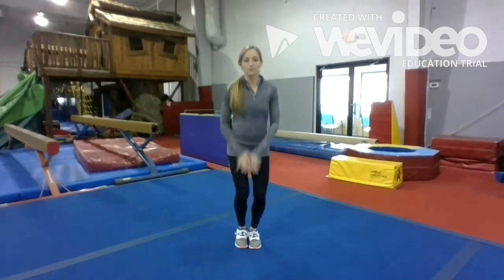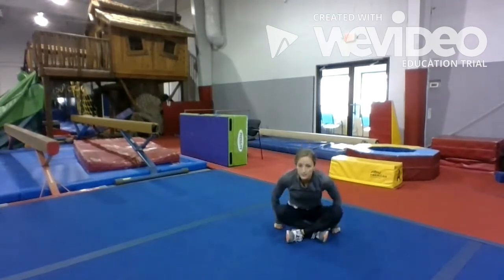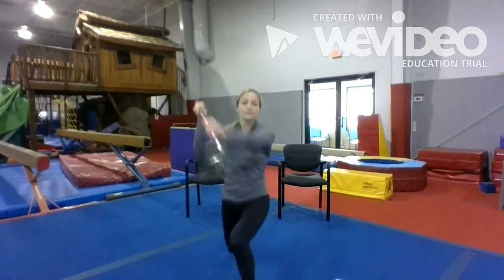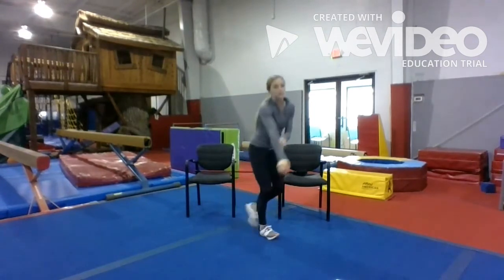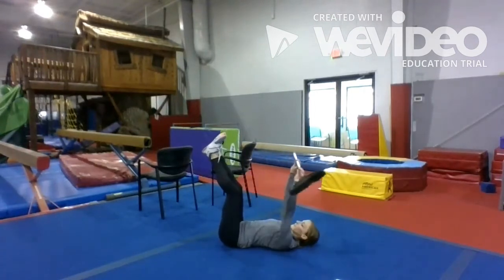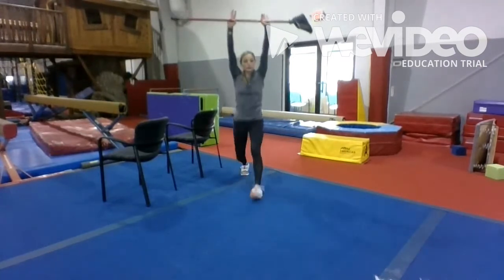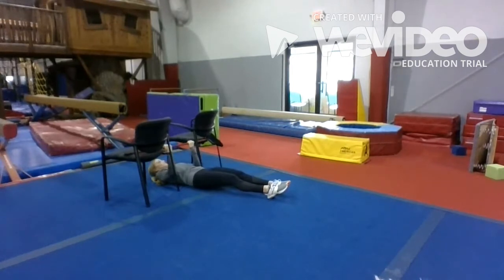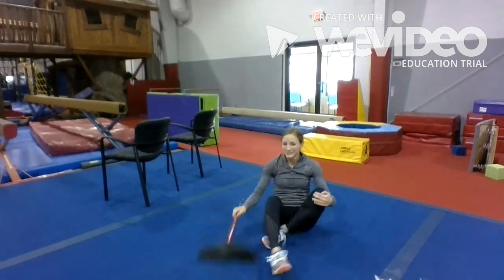Broom Workout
Need: 2 chairs and a broom